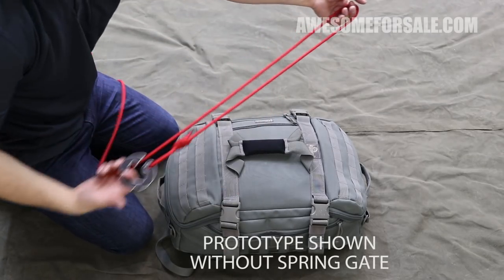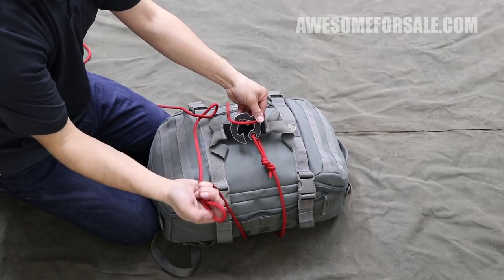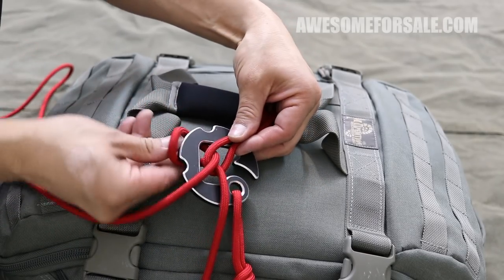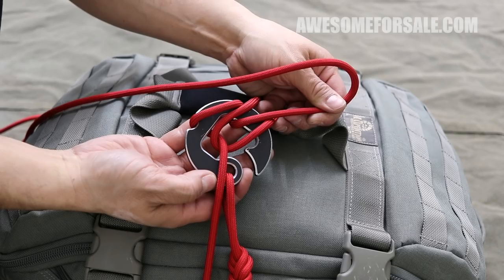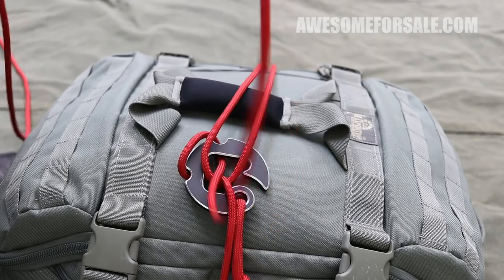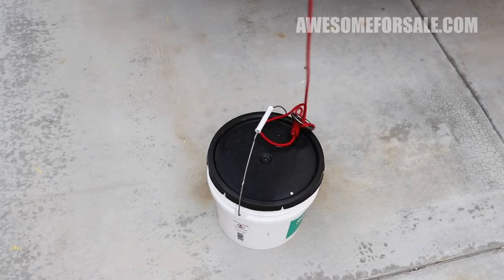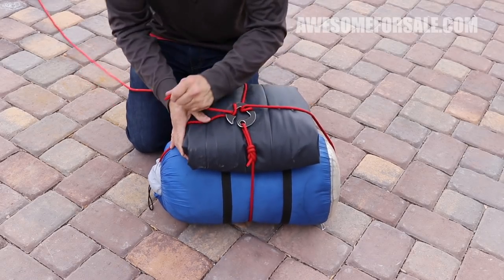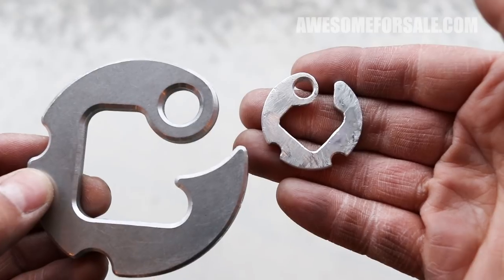Blackwall Carabiners: Quick-Release Gear Harness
Blackwall Carabiners are designed to gather bights of rope (also known as 'loops') to form a harness, then unravel once tension is released.  The wire gate prevents rope from accidentally falling within the frame during use.  It lets you lower multiple items without having to go with them.